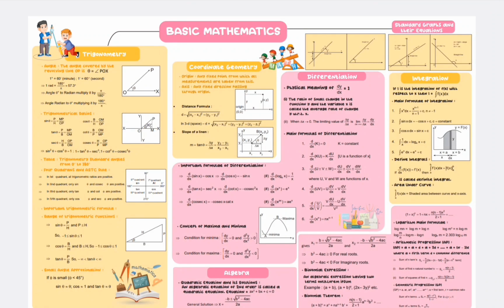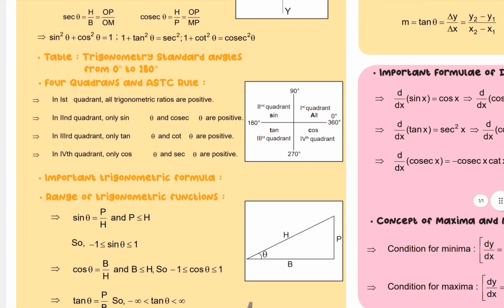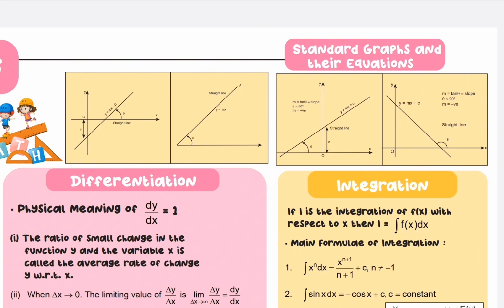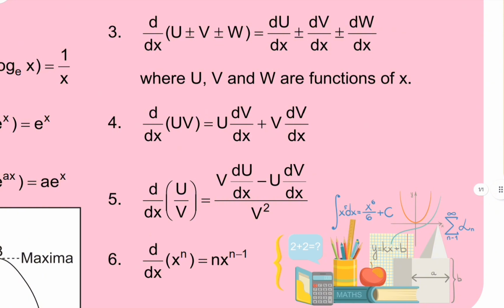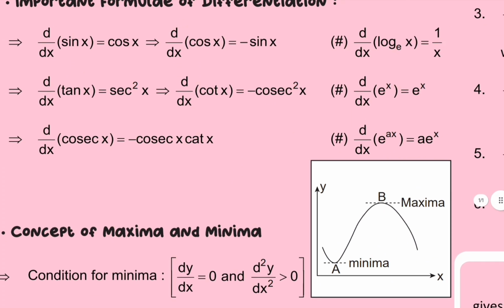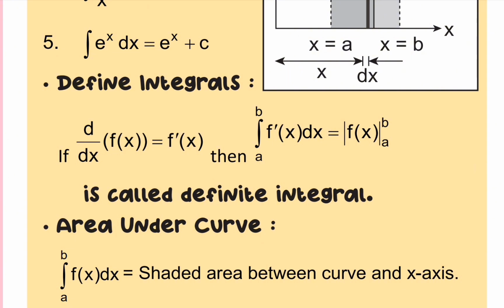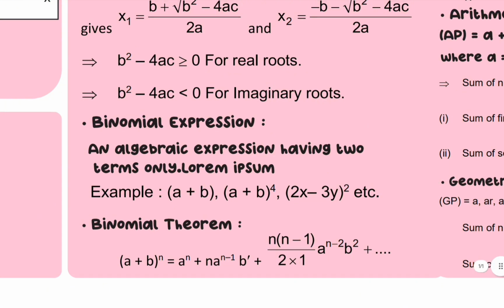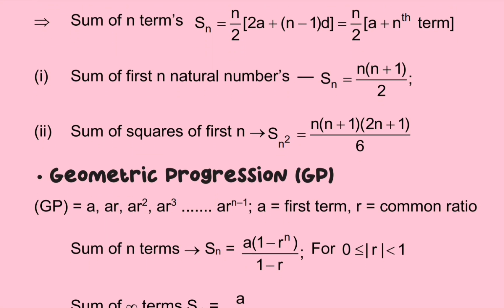7-Minute Math Mastery for NEET: Quick Revision Guide!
BASIC MATHS QUICK SHOT NEET [RAPID REVISION] IN 7 MINUTES!!!

Welcome to this Basic Maths Quick Shot video, designed specifically for NEET aspirants! In just 7 minutes, we’ll cover essential mathematical concepts and techniques that are crucial for solving problems in NEET Physics and Chemistry. Whether you need a quick revision before the exam or a refresher on key topics, this rapid revision video is the perfect resource to sharpen your skills.

Introduction to Basic Maths for NEET: Understanding the significance of basic mathematical concepts in NEET and their applications in various subjects.

Algebra: Quick review of algebraic expressions, equations, and inequalities. We'll cover solving linear equations, quadratic equations, and the basics of polynomial functions.

Coordinate Geometry: Overview of the Cartesian coordinate system, plotting points, and understanding the slope-intercept form of a line. We'll briefly discuss distance and section formulas, as well as the concept of midpoints.

Trigonometry: Key trigonometric ratios (sine, cosine, tangent) and their applications. We’ll also cover important identities, such as Pythagorean identities, and how to solve basic trigonometric equations.

Percentages and Ratios: Techniques for calculating percentages, understanding ratios and proportions, and their relevance in NEET questions.

Basic Statistics: Introduction to mean, median, mode, and standard deviation. We’ll explain how to interpret data and apply these concepts to solve NEET-related problems.

Simple and Compound Interest: Formulas for calculating simple interest and compound interest, along with real-life applications in NEET scenarios.

Geometry Basics: Important geometric concepts, including the properties of triangles, circles, and quadrilaterals. Quick formulas for area and perimeter calculations will also be covered.

Unit Conversion: Essential conversions that frequently appear in NEET questions, including metric conversions (length, mass, volume) and how to apply them effectively.

This video provides a fast-paced, comprehensive overview of essential mathematical concepts that are integral to NEET preparation. By the end of this 7-minute rapid revision, you'll have a solid grasp of basic maths principles, allowing you to approach NEET questions with confidence.

NEET 2025 aspirants looking for a quick yet thorough review of basic mathematics.

Students who want to reinforce their mathematical skills before the exam.

Anyone preparing for NEET and needing to brush up on fundamental maths concepts.

This video is your key to mastering basic maths quickly and efficiently!

Basic Maths for NEET

NEET 2025 Maths revision

Rapid revision maths NEET

Algebra for NEET

Coordinate geometry NEET

Trigonometry basics NEET

Percentages and ratios NEET

Basic statistics for NEET

Simple and compound interest NEET

Geometry concepts NEET

Unit conversion NEET

Maths crash course NEET

Quick maths revision NEET 2025

Important maths topics for NEET

Basic Maths MCQs NEET